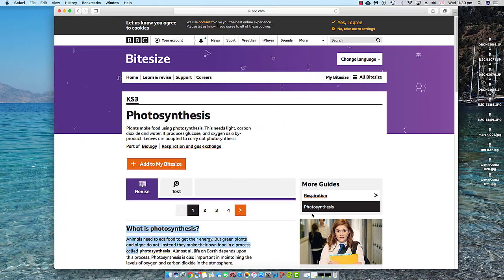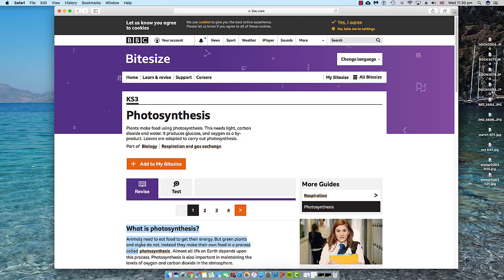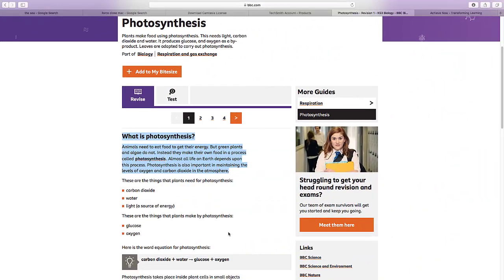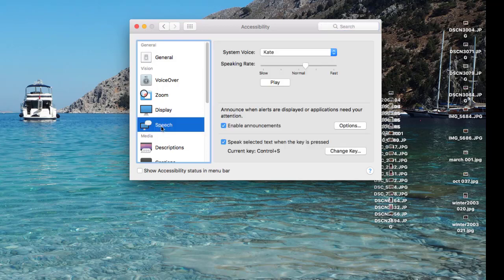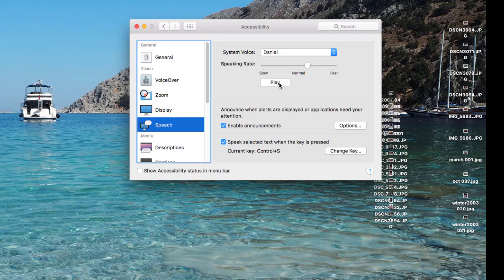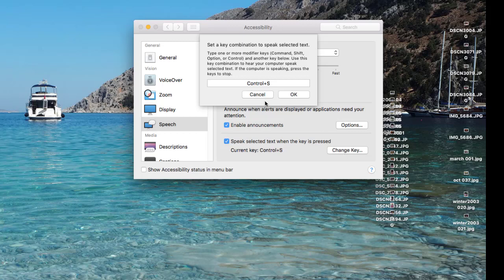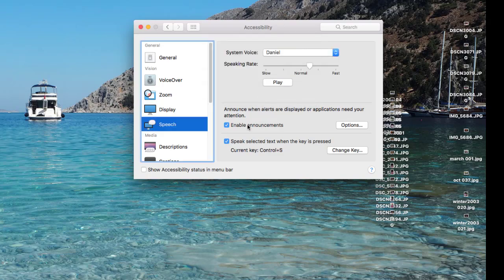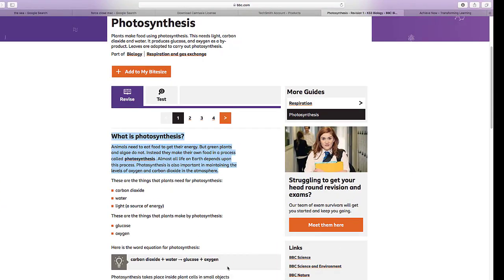Speak selected text on a Mac - Text to Speech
How to have any text read aloud on on an Apple Mac computer.